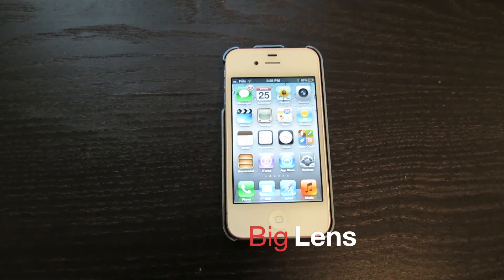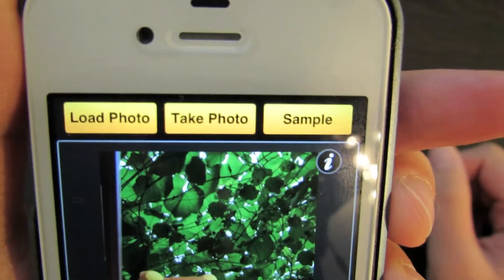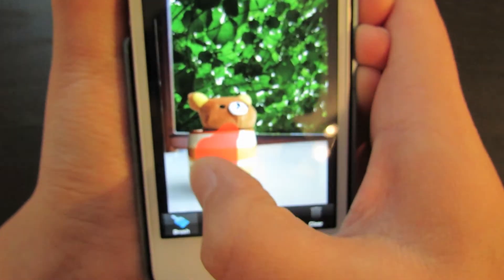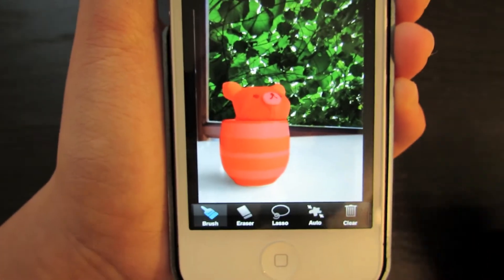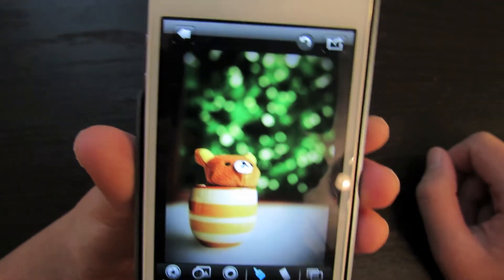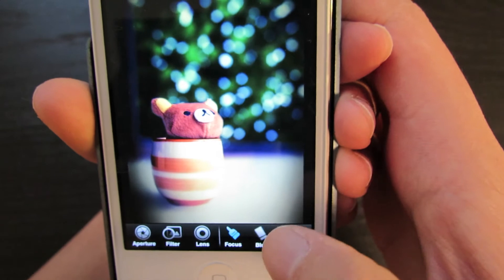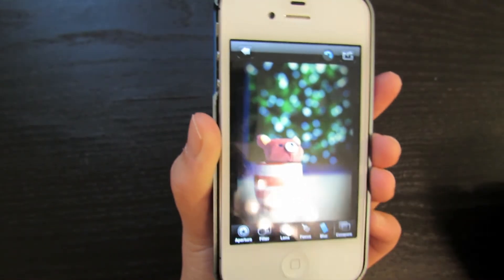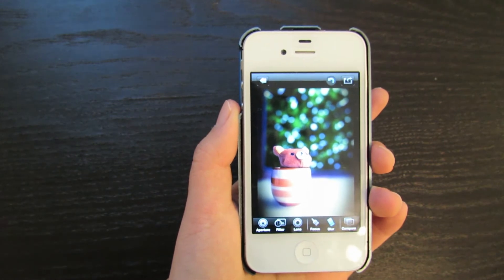*Giveaway* Best photography app for iPhone of 2011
Best Photography app of 2011!